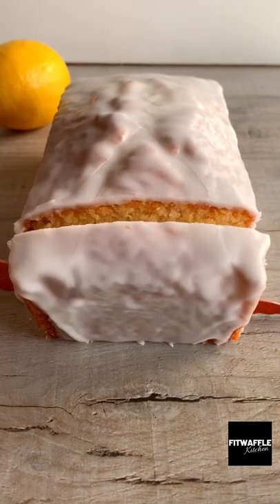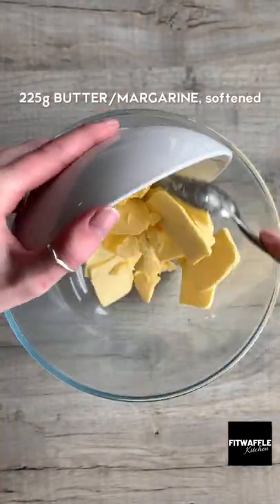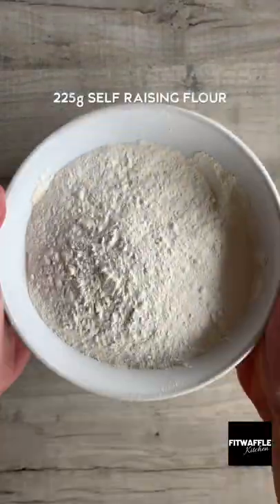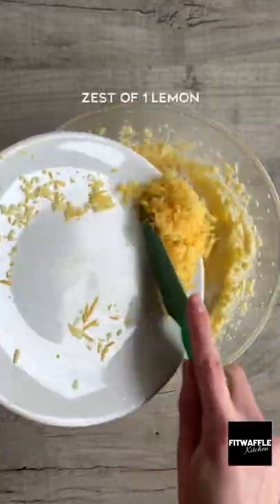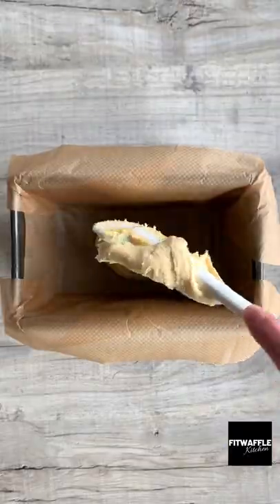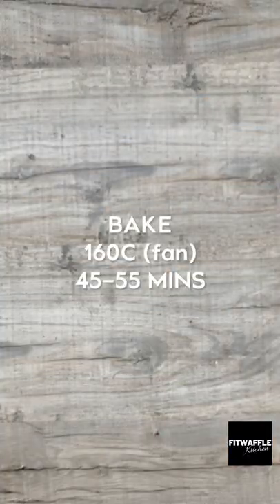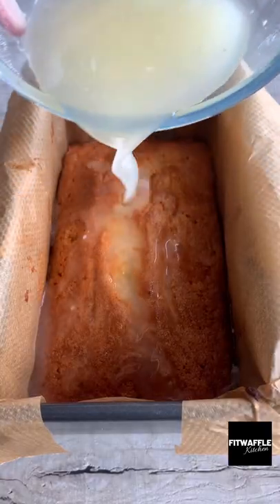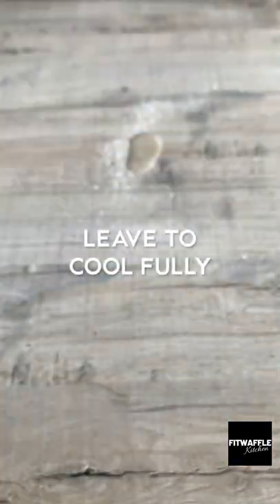Copycat Starbucks Lemon Cake! Recipe tutorial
Check out this Starbucks Style Lemon Cake! I love the quick stop at Starbucks so I thought I would have a go at a Starbucks style lemon cake.